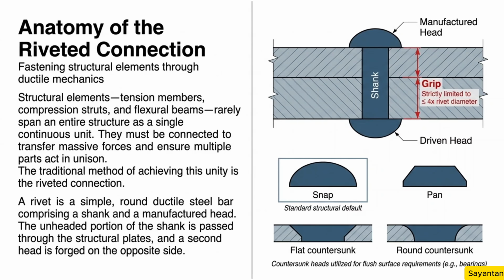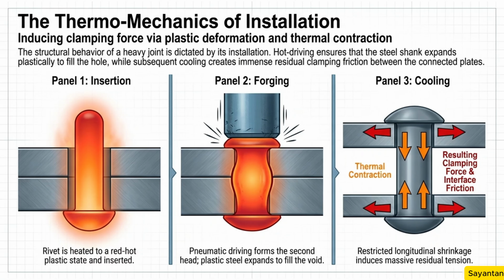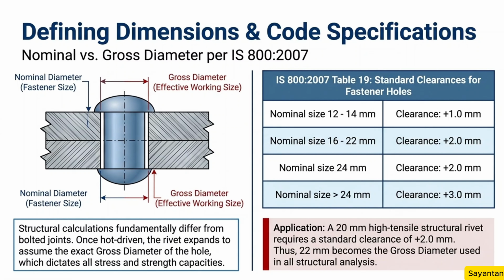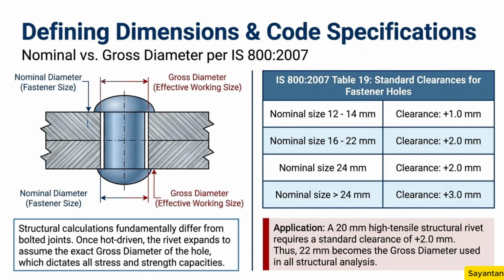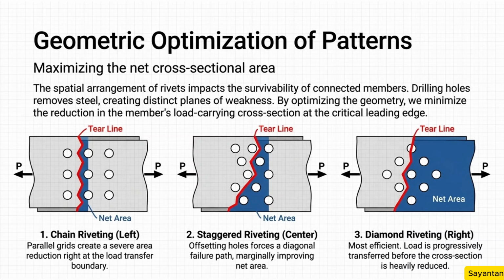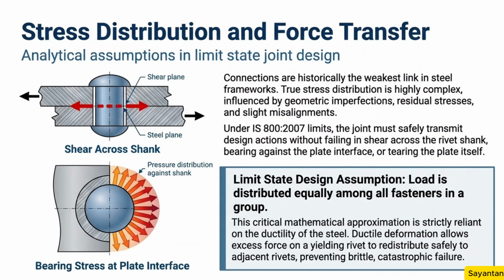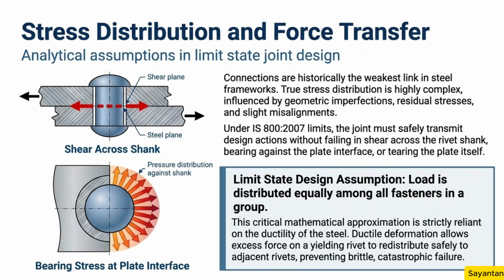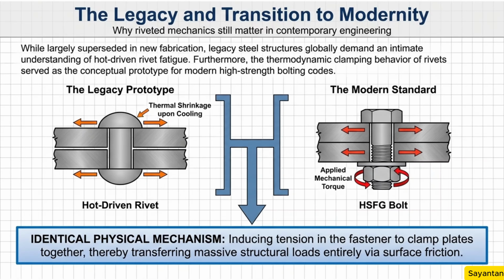Riveted Connection in Structural Steel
Master the core concepts of riveted connections in steel structures according to Indian Standard codes. Structural components like tension members, compression struts, and flexural beams require reliable joints to safely transfer heavy loads across a building framework. This video provides a comprehensive breakdown of rivet anatomy, covering components like the shank, grip, manufactured head, and driven head.

Learn the thermo-mechanical process of installation, where heating a rivet creates strong clamping forces through plastic expansion and thermal cooling. We also explore essential code guidelines, including how hole clearances transform nominal diameter into effective gross working diameter for design analysis. Discover how optimizing rivet patterns like chain, staggered, and diamond layouts maximizes load-carrying capacity while preventing structural failures. Finally, understand stress distribution principles and see how historical rivet mechanics paved the way for modern high-strength bolting solutions.